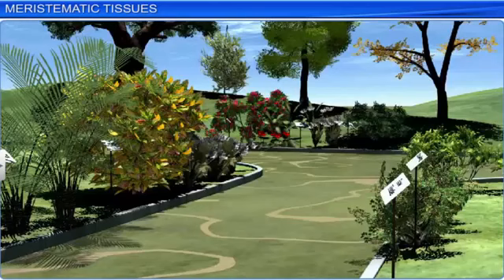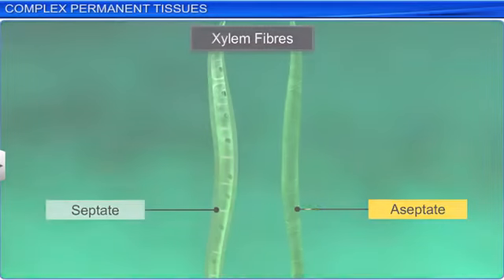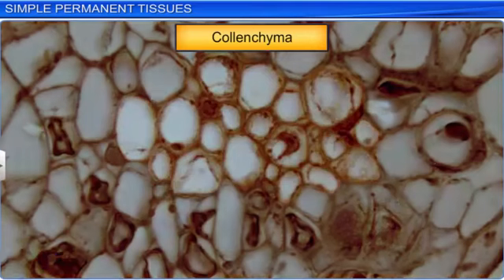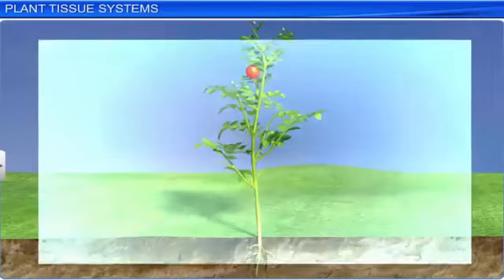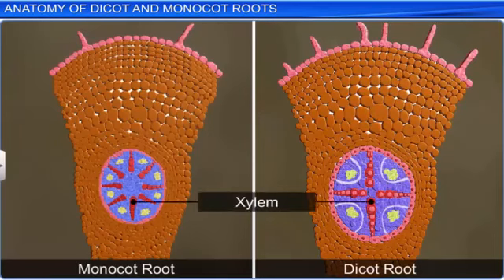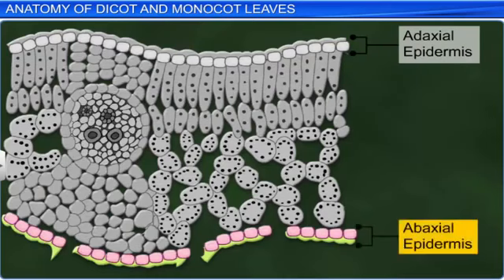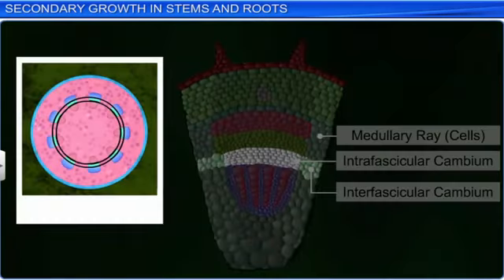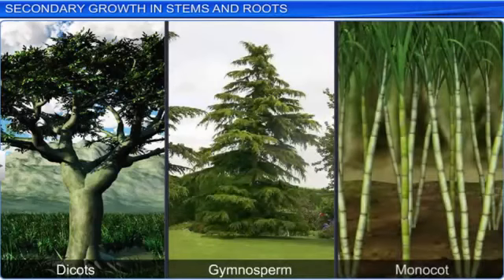anatomy of flowering plants CLass 11